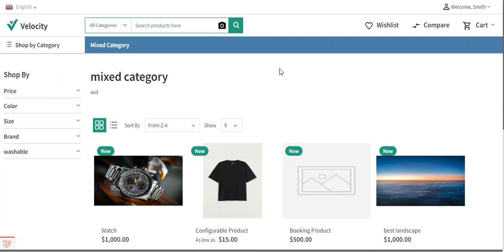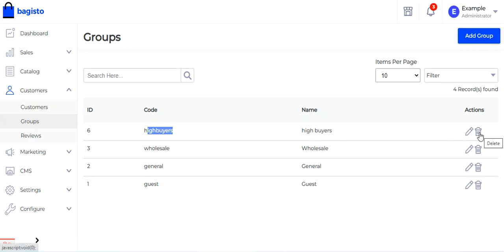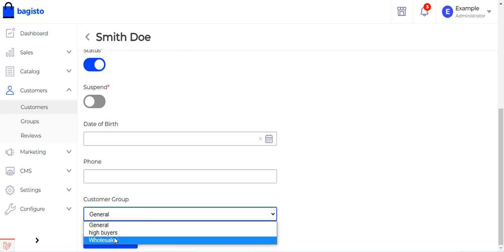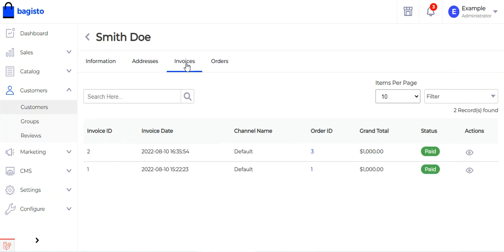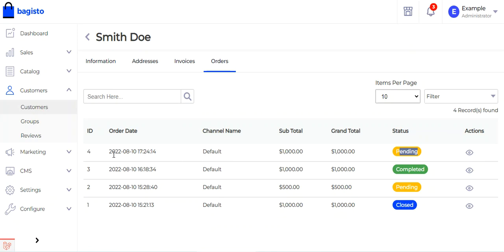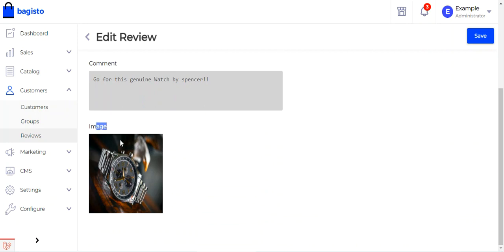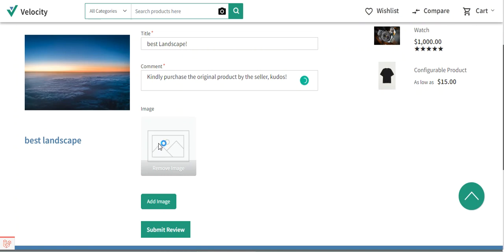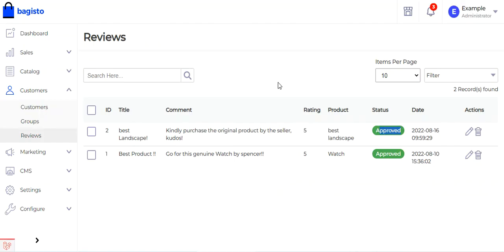Customer Section In Bagisto - Overview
In this video, we have shown the customer section which includes sub-sections - Customers, Groups, and Reviews. In the Customer section, the admin can add a new customer, and view the customer information, address, invoices, and orders for a particular customer.

Apart from that, in the groups section, the admin can create the customer groups as required, and under the reviews section, the admin can view and update the status of the product review and ratings given by a customer for a particular product.

2. Raise a Ticket via our HelpDesk system